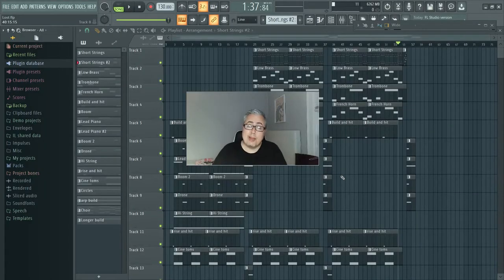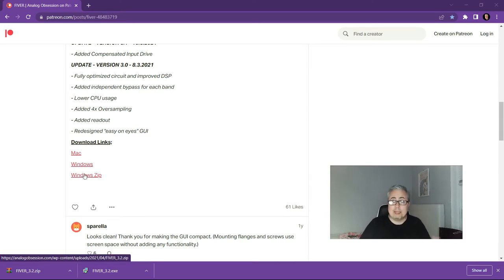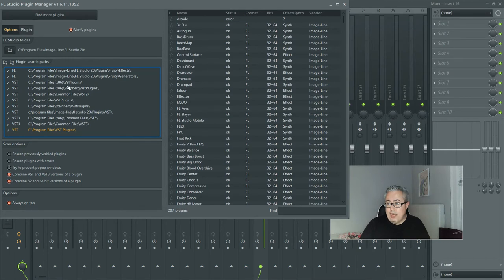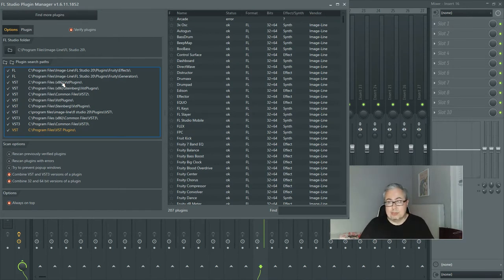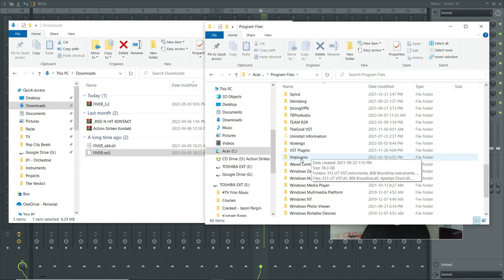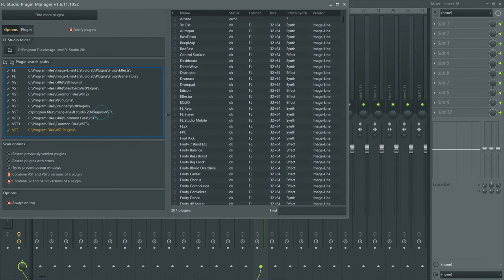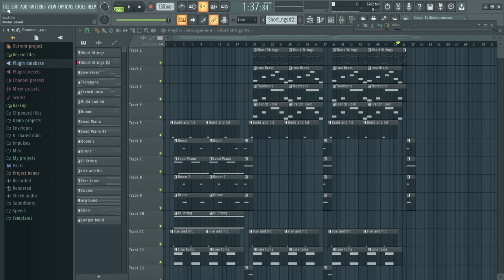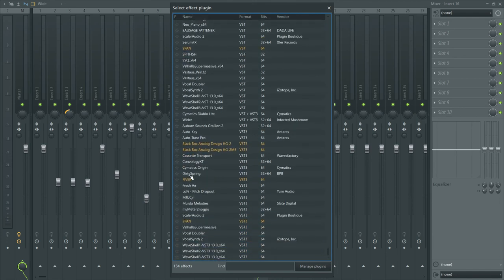How to Install dll and instruments files in FL Studio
Sometimes you may only have a .dll file and possibly a .instruments file when downloading a new VST for FL Studio... and you're like "WTF am I supposed to do with these?" No worries! This tutorial will show you how to "install" them. It's literally just dragging them to the right folder and scanning for new plugins in FL Studio.

My Gear
Status Audio CB-1 Studio Headphones
Audio Technica AT-2020
Auray ISO-ARMOR-2 Microphone Isolation Chamber
Arturia Minilab MK II
Focusrite Scarlett Solo (3rd Gen)
Neewer® Foldable Microphone Acoustic Isolation Shield